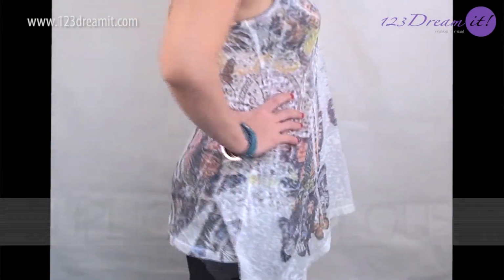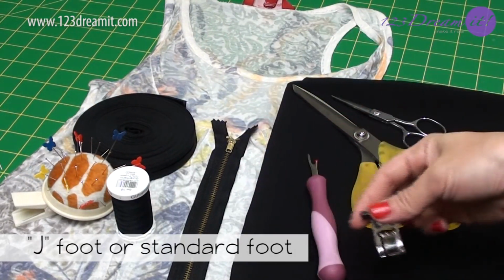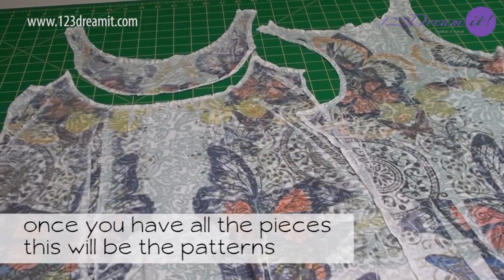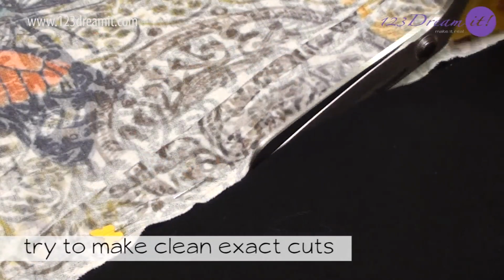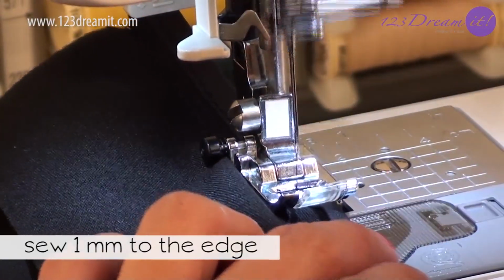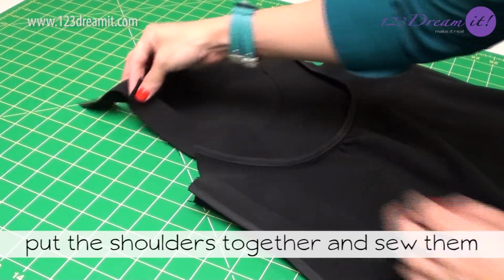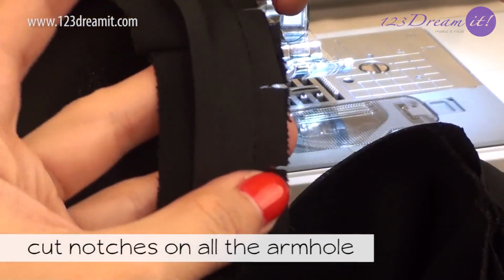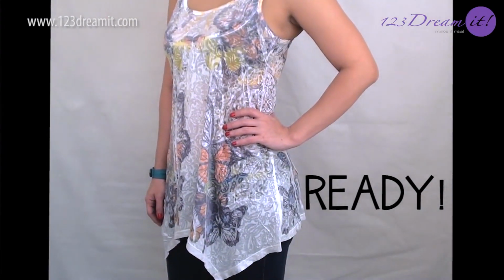HOW TO DUPLICATE A BLOUSE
For today's video, we're showing you how to duplicate a blouse